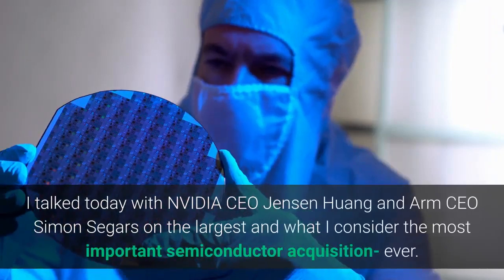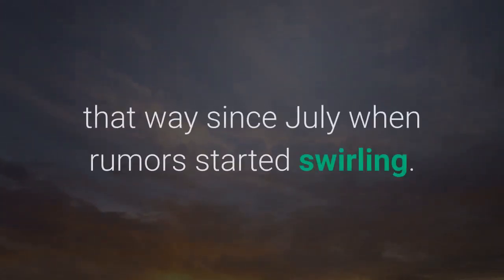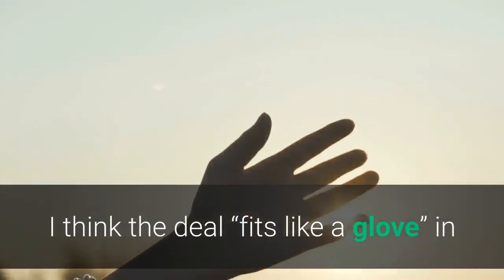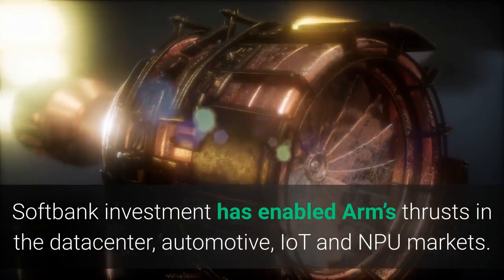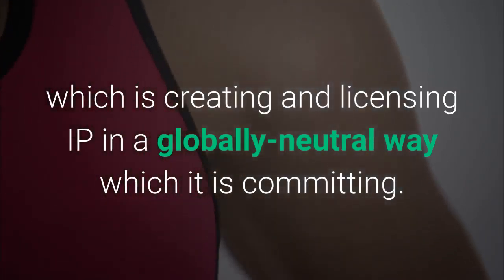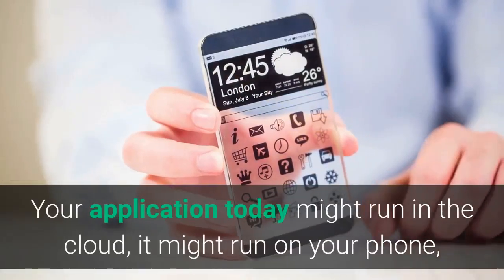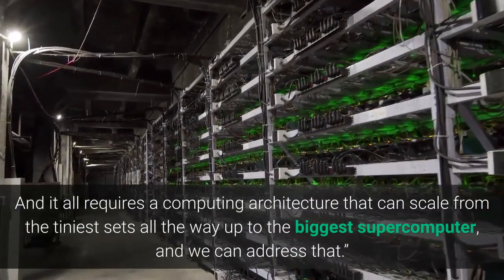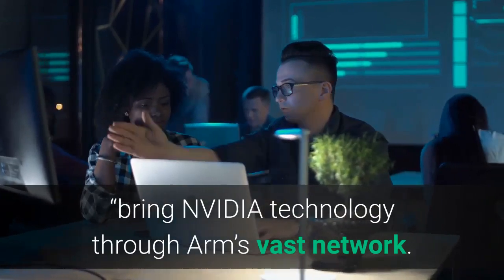It’s Official NVIDIA Acquires Arm For $40 Billion To Create What Could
I talked today with NVIDIA CEO Jensen Huang and Arm CEO Simon Segars on the largest and what I consider the most important semiconductor acquisition- ever. While Huang and Segars are quite different personality-wise, their points of view on our video call about the deal were consistent, well considered and communicated. I am thoroughly impressed at what the two companies could create over the next decade and, unlike other industry analysts, have thought that way since July when rumors started swirling. I’d like to map out the news and my opinions on the news. The following are the deal highlights per the press release:The following are the operating highlights:The NVIDIA-Arm deal is not only the largest semiconductor deal by dollar volume at $40B, but I believe the one with the most significant impact. I think the deal “fits like a glove” in that Arm plays in areas that NVIDIA does not or isn’t that successful, while NVIDIA plays in many places Arm doesn’t or isn’t that successful. NVIDIA brings incredible capitalization to Arm which, as we have seen since its Softbank acquisition, Arm has increased its market presence and competitiveness. Softbank investment has enabled Arm’s thrusts in the datacenter, automotive, IoT and NPU markets. I believe the NVIDIA adder can only make it stronger as long as it sticks with its commitment to let Arm do what they do best, which is creating and licensing IP in a globally-neutral way which it is committing. NVIDIA CEO Jensen Huang is excited about the future vision of the combined companies. He told me, “We're about to enter a phase where we're going to create an internet that is thousands of times bigger than the internet that we enjoy today. A lot of people don't realize this. And so, so we would like to create a computing company for this age of AI.”Software is a key part of the combined company’s vision. Arm CEO Simon Segars framed it well when he told me, “We're moving into a world where software doesn't just run in one place. Your application today might run in the cloud, it might run on your phone, and there might be some embedded application running on a device, but I think increasingly and with the rollout of 5g and with some of the technologies that Jensen was just talking about this kind of application will become spread across all of those places. Delivering that and managing that there's a huge task to do. And it all requires a computing architecture that can scale from the tiniest sets all the way up to the biggest supercomputer, and we can address that.”The new NVIDIA-Arm combination now plays in nearly every market segment in the datacenter, edge of datacenter, personal computers, smartphones and the IoT. My imagination runs wild with the possibilities of:Huang told me that first thing that the combined company will do is to, “bring NVIDIA technology through Arm’s vast network.